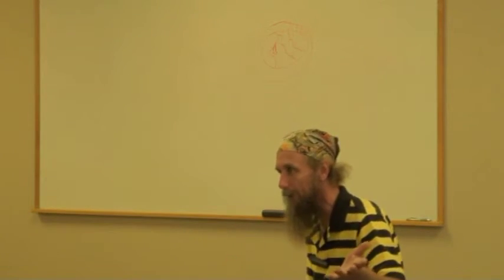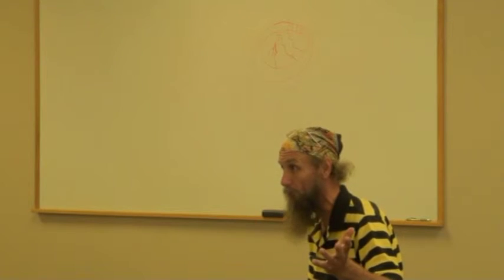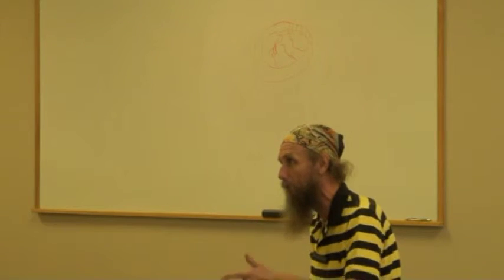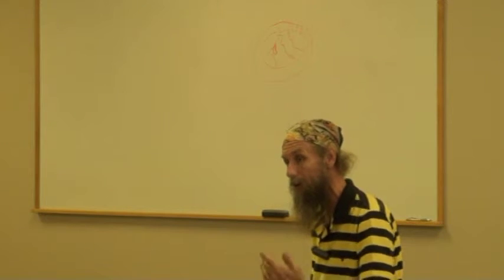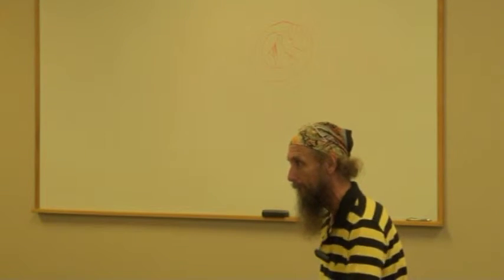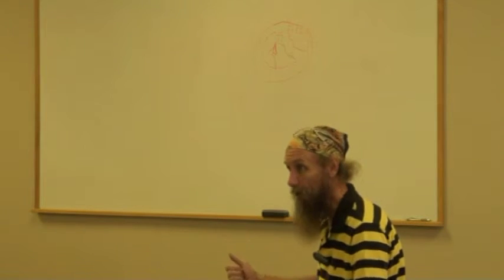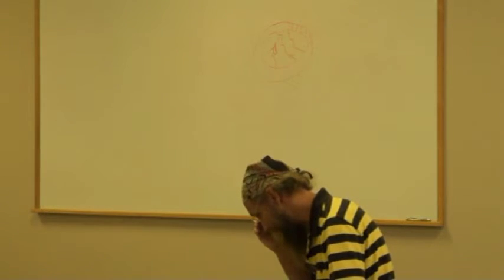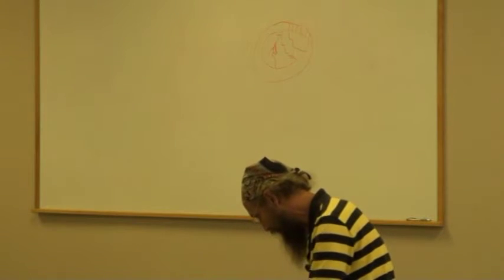Genesis 7:7 - 8:22 Part 3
Part 3 of 8 of these particular verses...